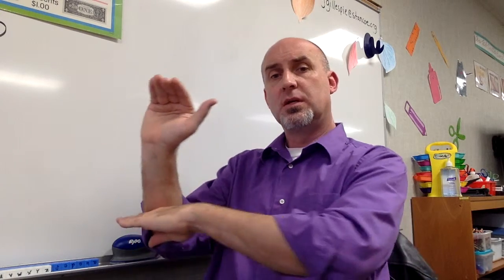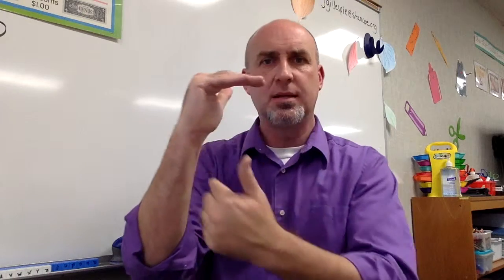Beginning Sign Language Ep 11: Time for When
Bite-sized sign language lessons for beginners! My lessons are designed from the ground up with parents of deaf children in mind, but ANYONE can learn the basics by following these simple lessons.

In this episode, we move on to a new question word - "when" - that can make a dramatic difference for your deaf or hard of hearing child as they attempt to navigate the world every day. Adding these tools to your language toolbox will give you tremendous power in helping your child  understand the world, and could even help them grow into more secure adults. The unpredictability of the world - even within the daily routine - can be a scary thing!